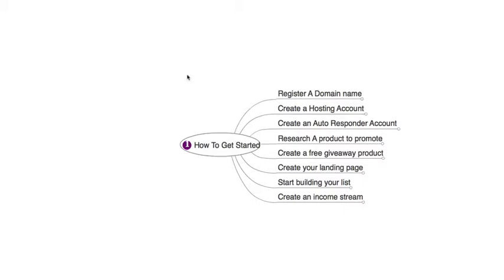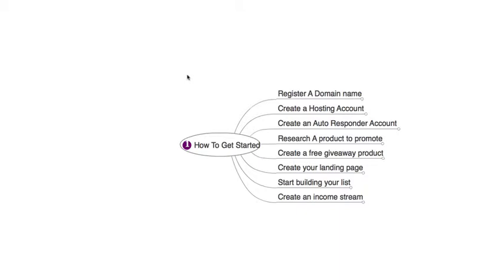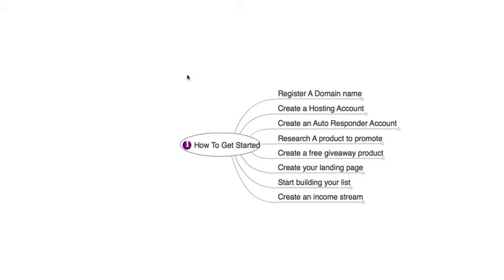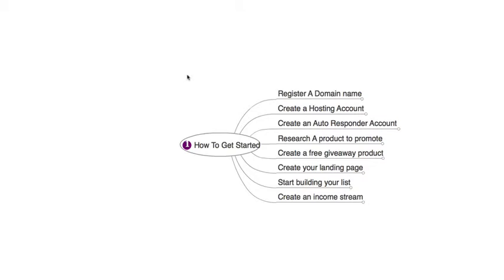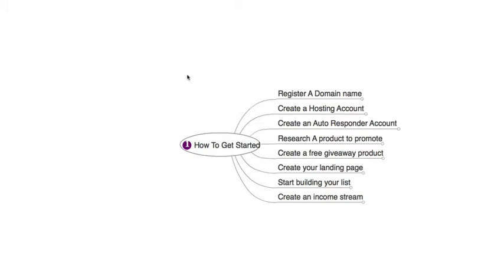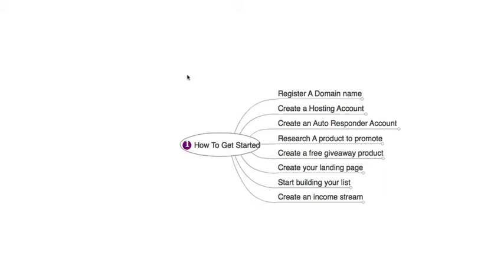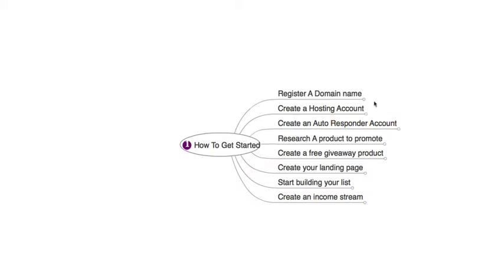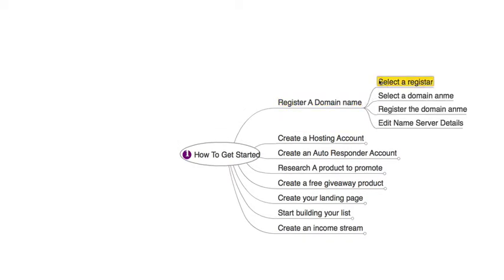build a website - how to get started - intro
This video will give you the first look at what you need to do to get a website up and running by following a few basic steps. It's explains exactly what you need to do to build your first website, in our later videos we will show you how to make that website into something the search engines love.